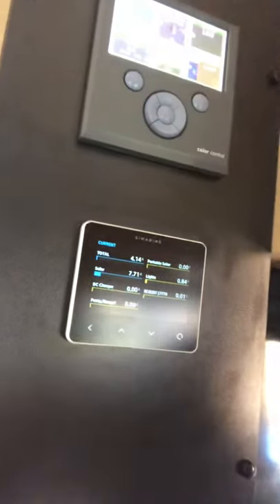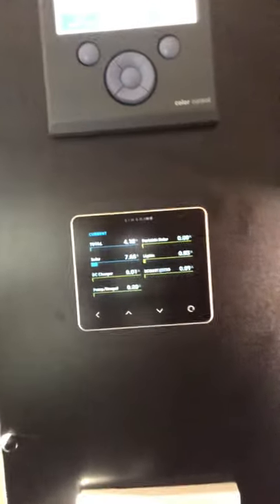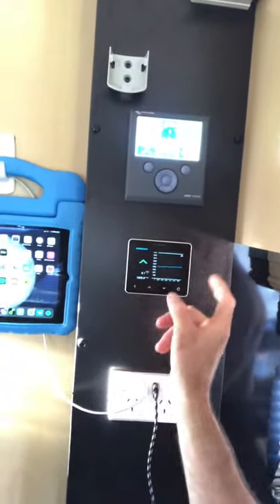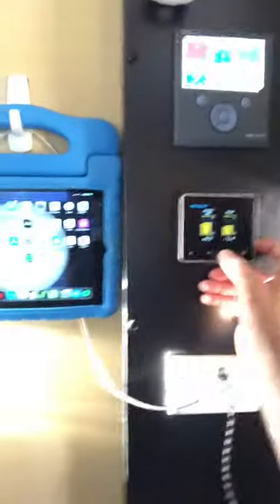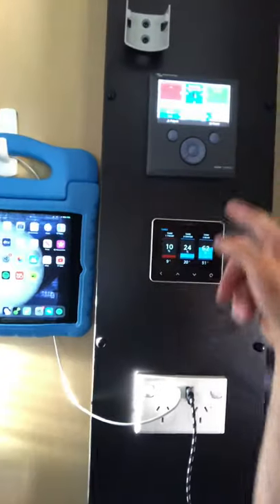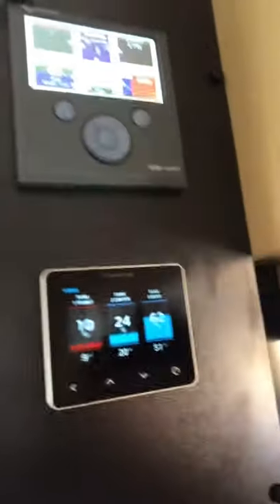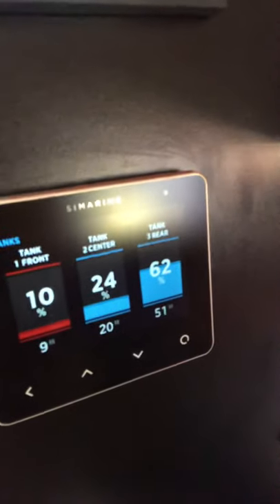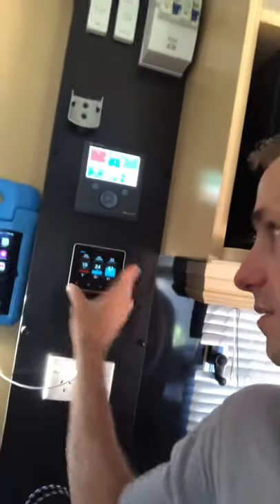Run your Air Conditioner off grid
Run your air conditioner completely off grid.
Victron and Simarine setup in our Concept Ascot 2